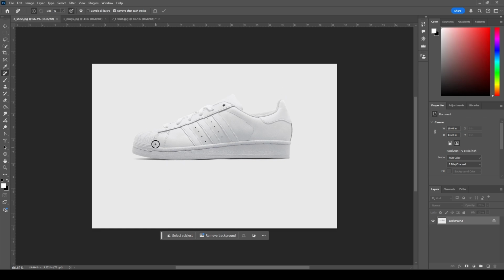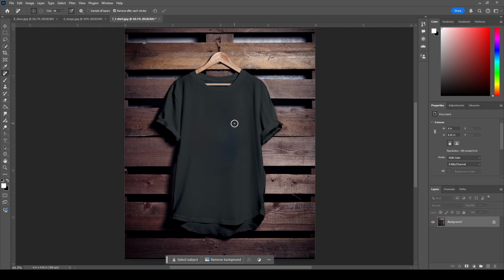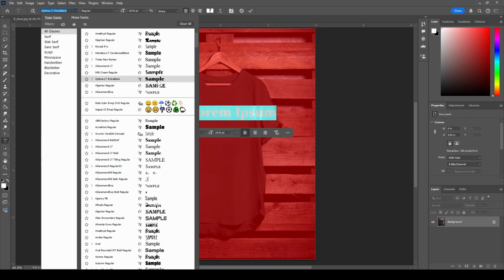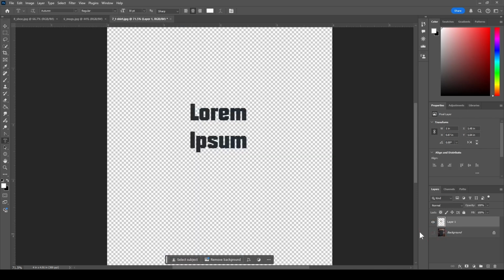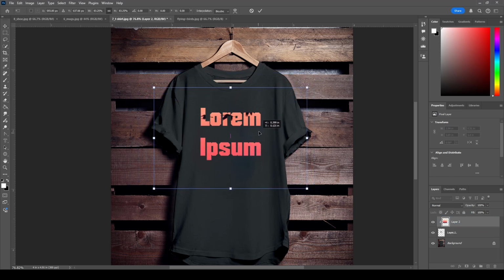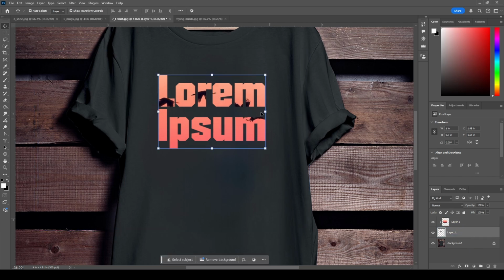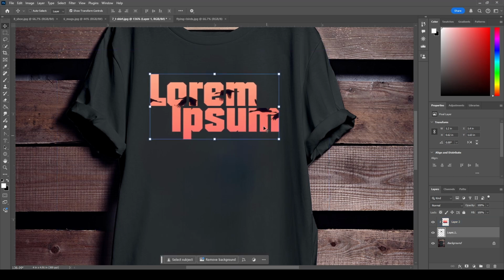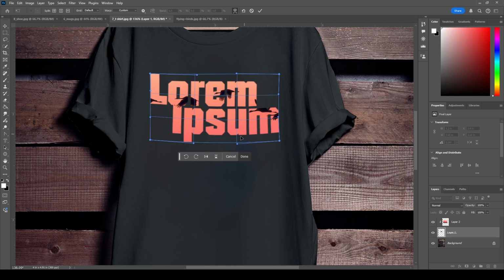Week 8: Clipping Mask II